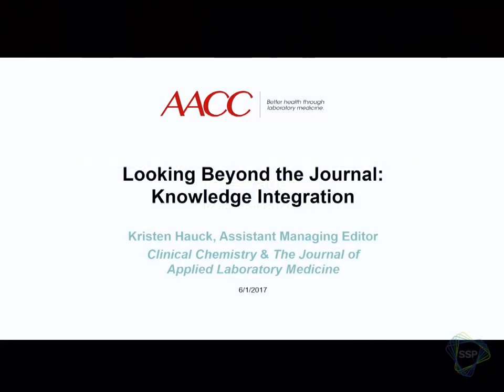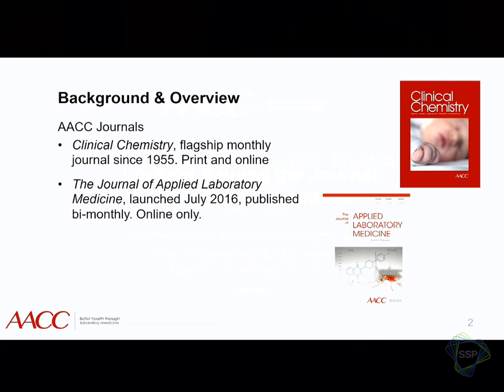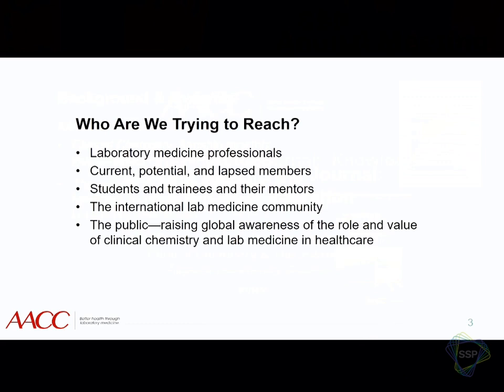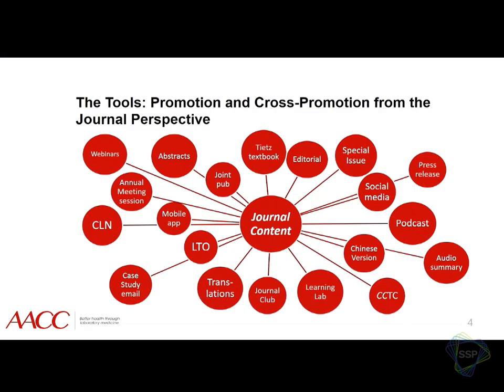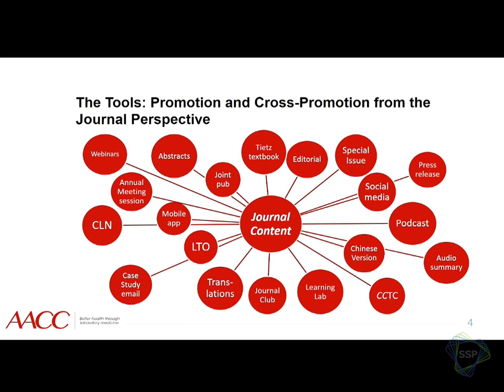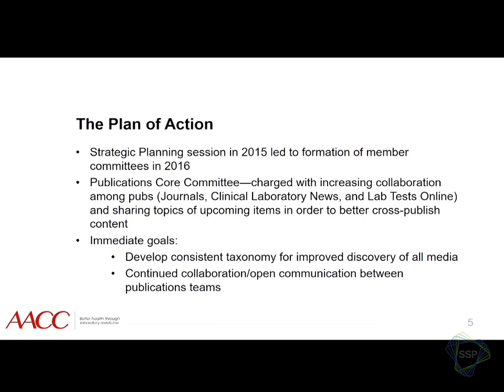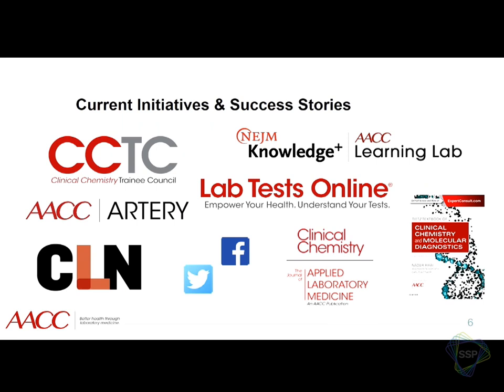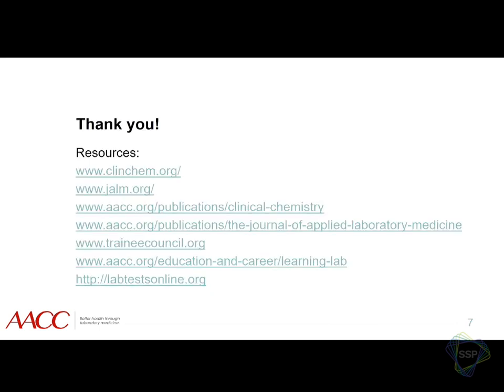06 01 17 CARLTON 1400 Hauck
SSP 2017 Annual Meeting
Hauck